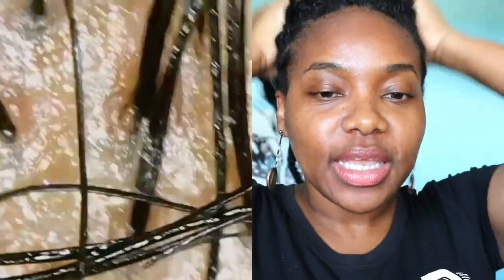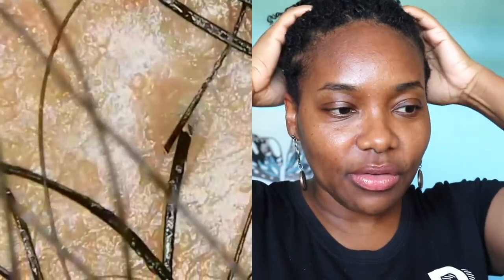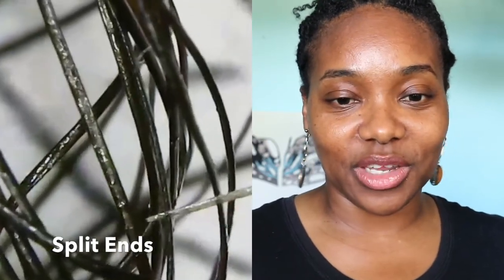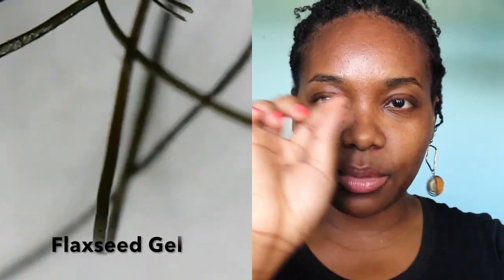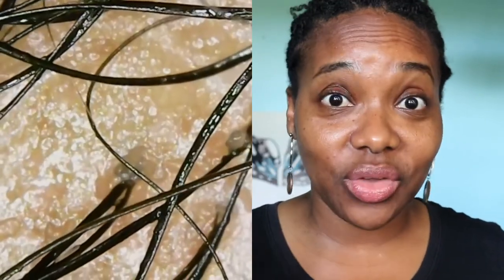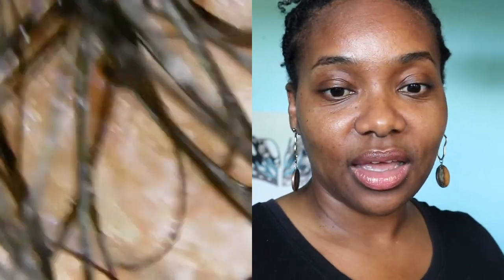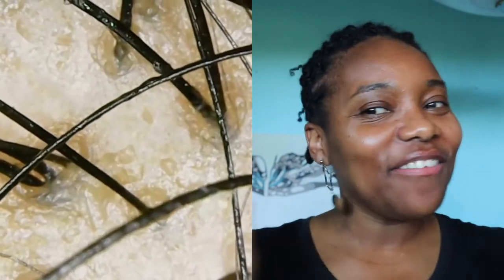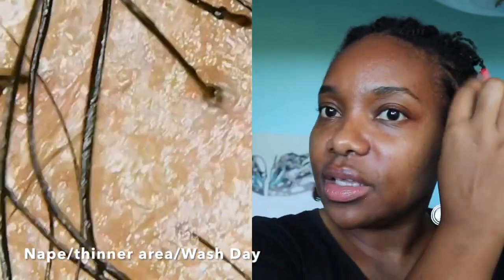Scalp and Hair Strands Magnified x1000 || Healthy Scalp || Hair Issues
In this video I am investigating my hair and scalp with a 1000x magnified microscope. You will have a very close look at oily scalp, sebum, single strand knots and more. Using this device gave me a better insight to things I was ignorant about.

Camera used: Bysameyee USB Digital Microscope...

Footage begins: @1:45
Black gel: @2:40
Incomplete Split and ends: @3:16
Single Strand knots: @4:43
Flax seed gel: @5:40
Multiple strands/Pore: @6:43
Scalp pulse: @7:57
Scalp before massage: @8:10
Scalp after massage: @8:40
Clean scalp/Wash day: @9:58
New Flaxseed gel: @11:30
Clean strands: @12:30